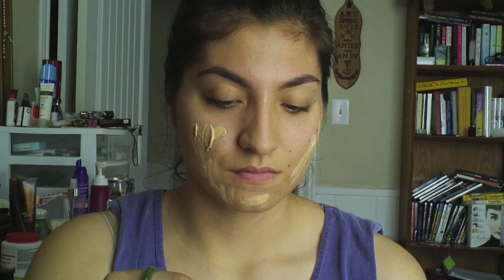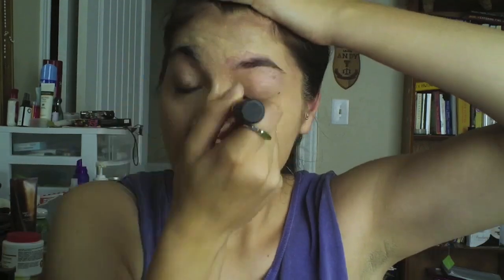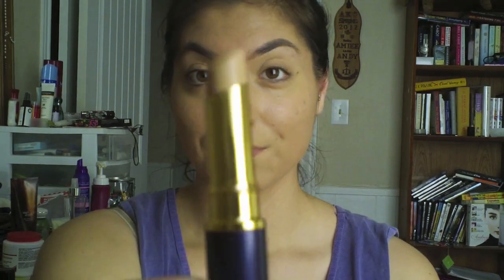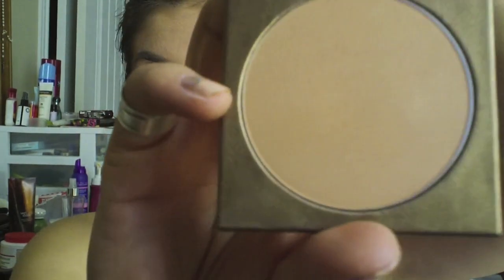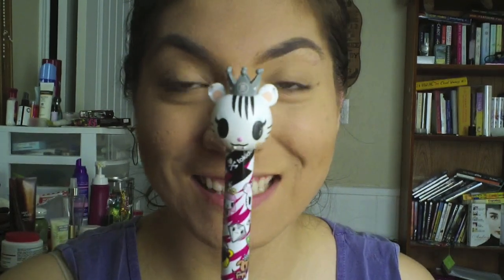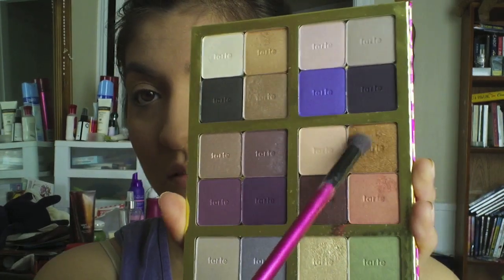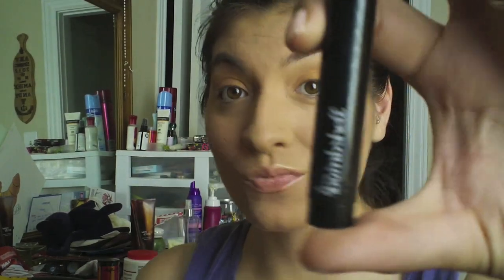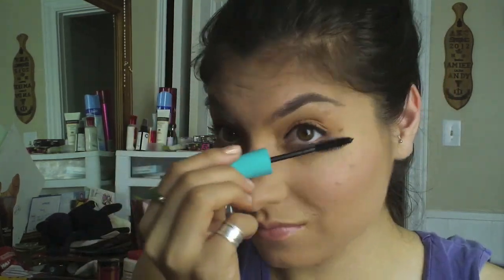Holiday Coral Look!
Hello!
Here is a simple look using Tarte cosmetics!
Here are the eyeshadow colors!

Coral Reef
Golden Bridge
Georgia Peach
amdixon

Amiee!